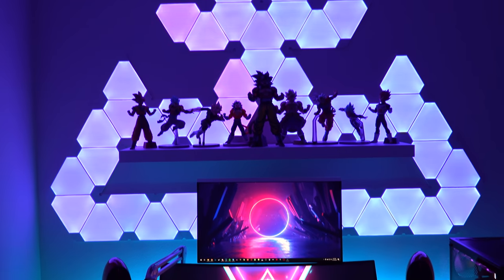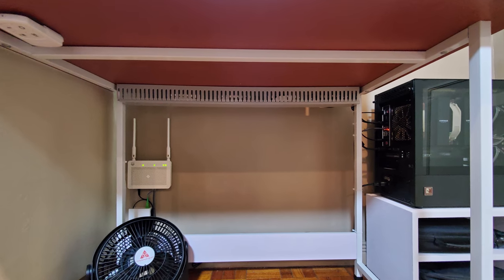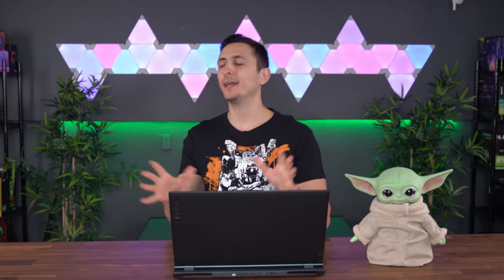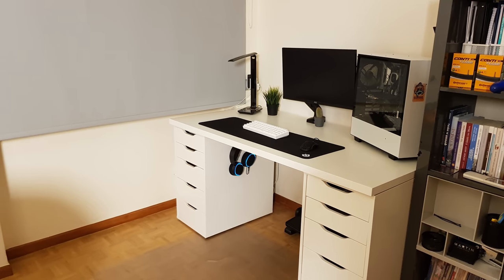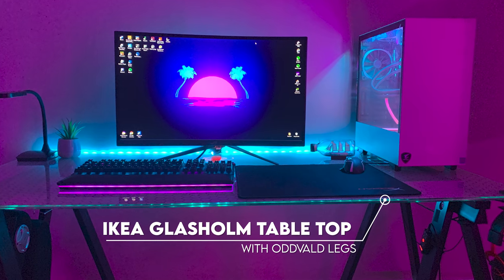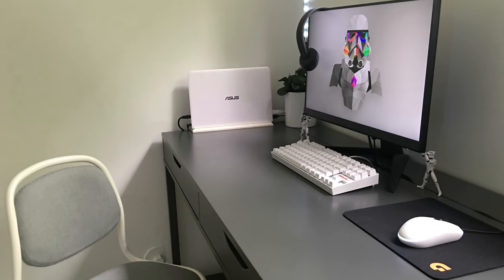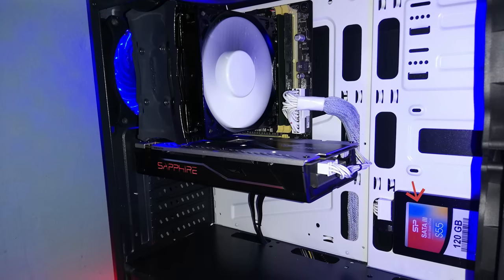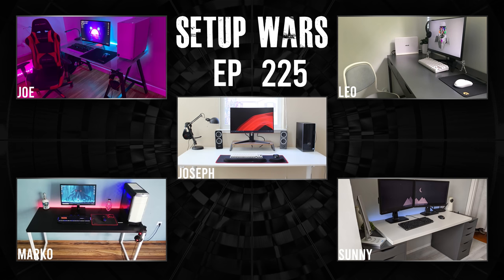Setup Wars Episode 225 - Budget Edition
For your chance to win your own $20k Gaming Rig and support a great cause, enter